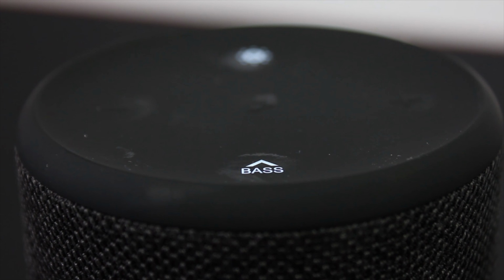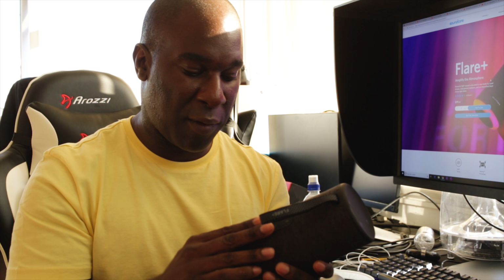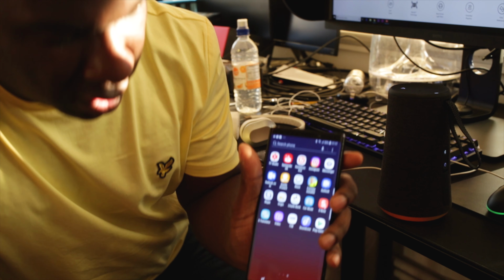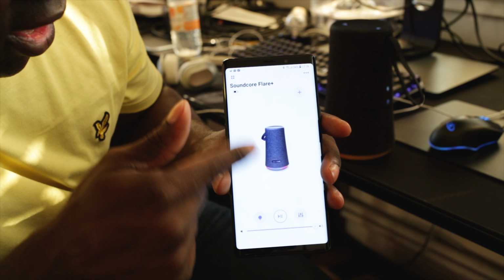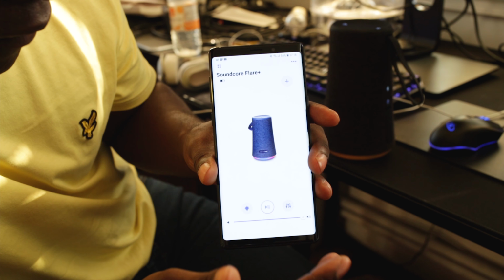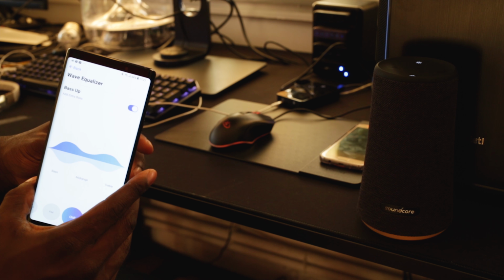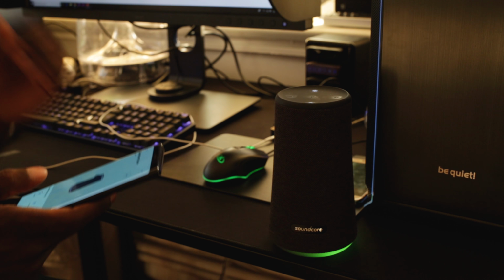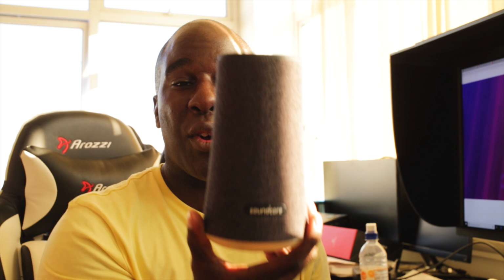Anker Soundcore Flare+ RGB Portable Bluetooth 360° Speaker Review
Anker Soundcore Flare+ RGB Portable Bluetooth 360° Speaker Review. The Soundcore Flare + not only has 360 sound but amazing RGB light effects as well. See what we thought of this funky speaker. The Soundcore Flare + is available for around £110.00.

Why not take a look at these playlists as well